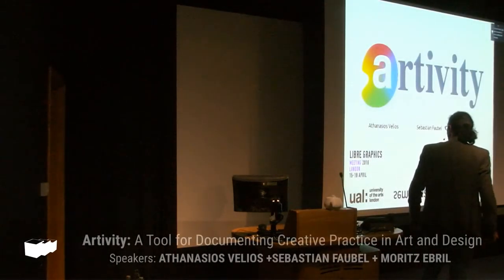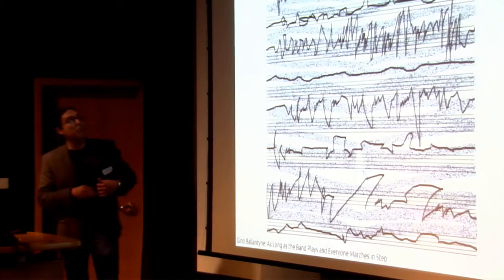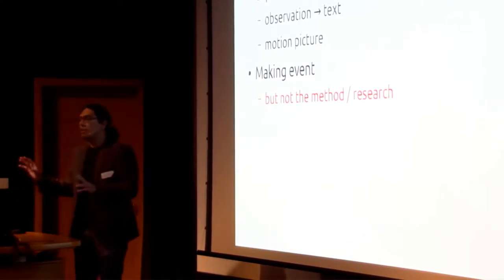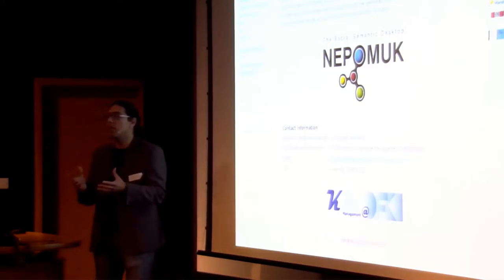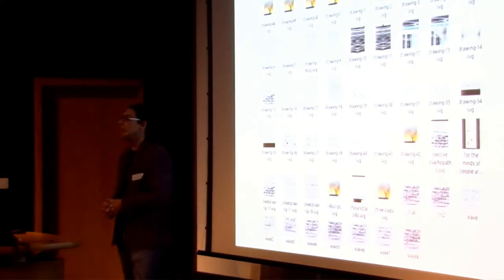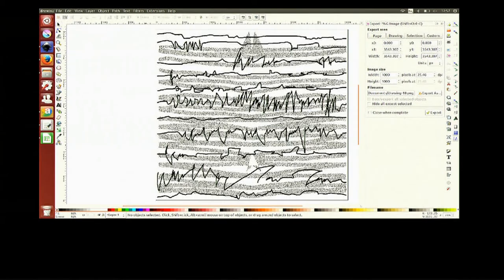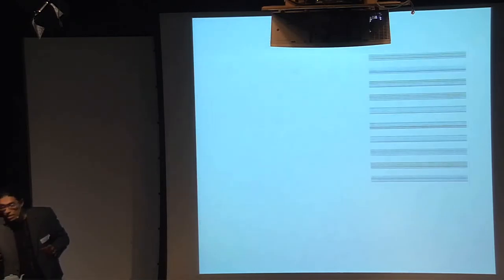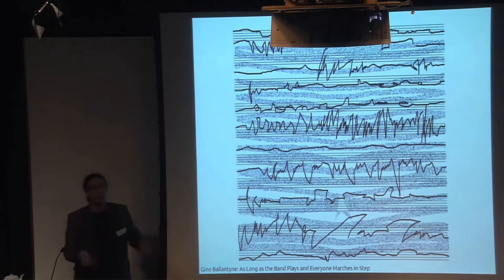204 Artivity : A Tool For Documenting Creative Practice In Art And Design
Speakers: ATHANASIOS VELIOS +SEBASTIAN FAUBEL + MORITZ EBRIL